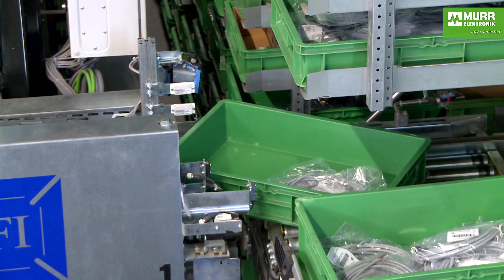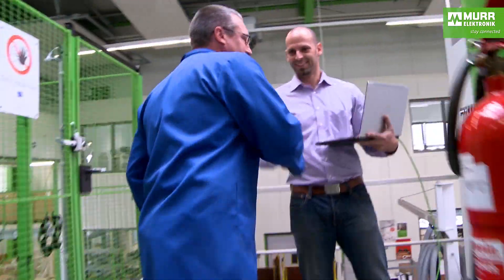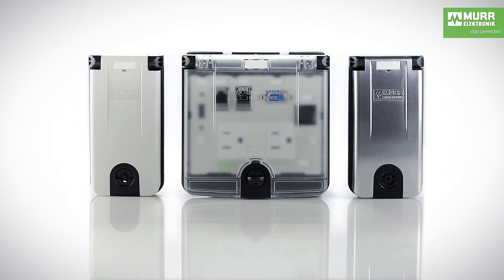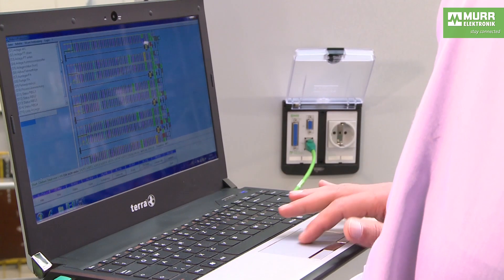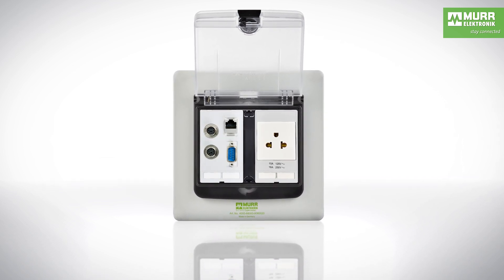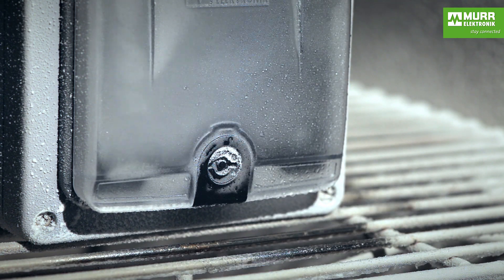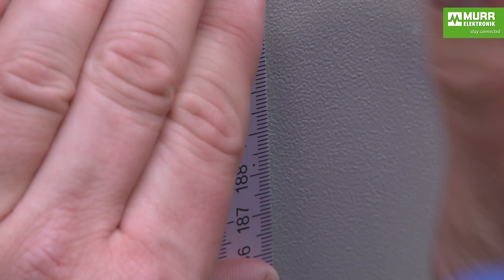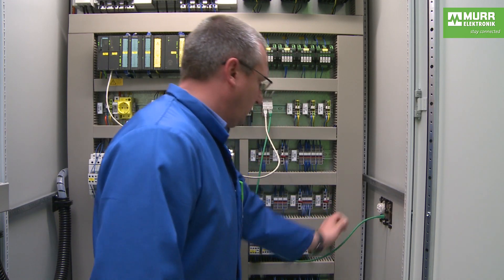Modlink MSDD - Front panel interface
Modlink MSDD front panel interfaces make it easy to access controls in the cabinet when it's time for on-site diagnostics and maintenance. The control cabinet stays closed so you aren’t exposed to live voltage and the components stay within the recommended protection class. Compliance with safety regulations regarding panel entry are easier to meet with the use of panel interface devices.

Modlink MSDD is a modular system with a large range of components and over 100,000 combination options. It's designed for worldwide applications with countryspecific models and approvals like cURus.